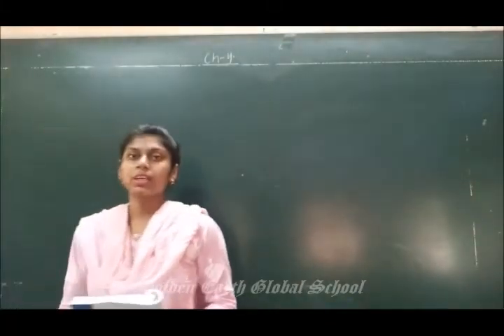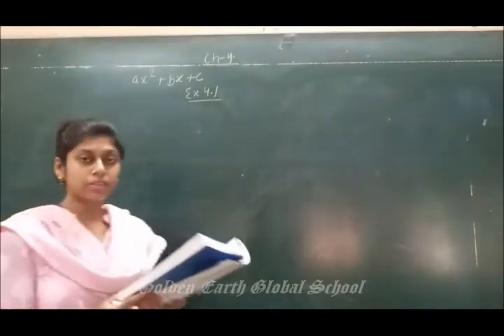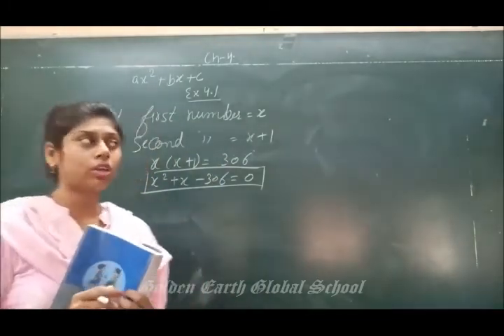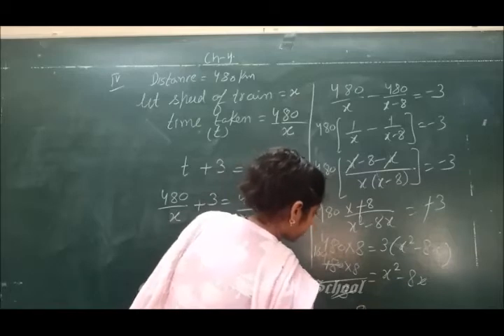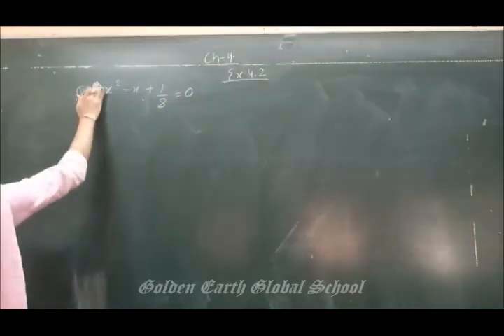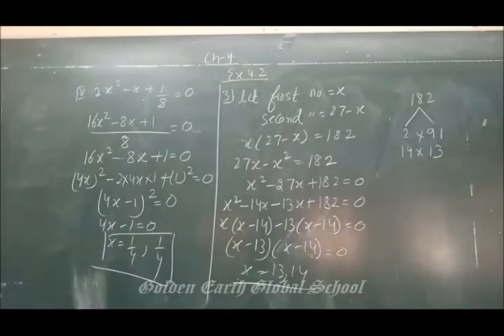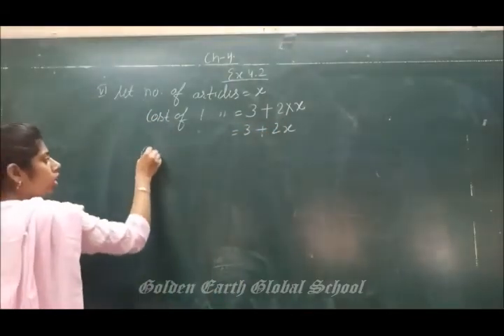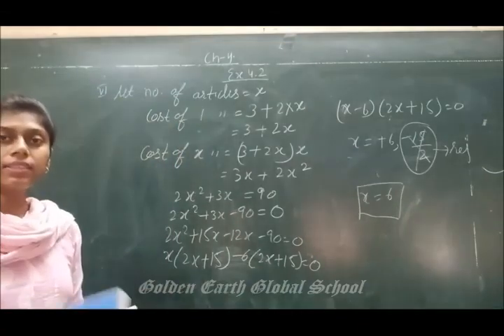Grade10 | Maths | Exercise 4.1,4.2 | Golden Earth Global School, Sangrur